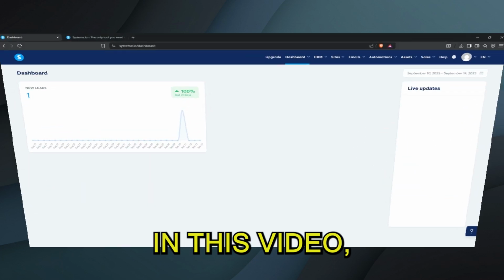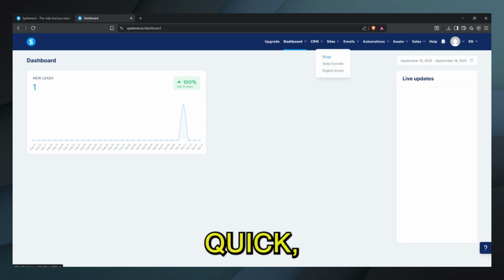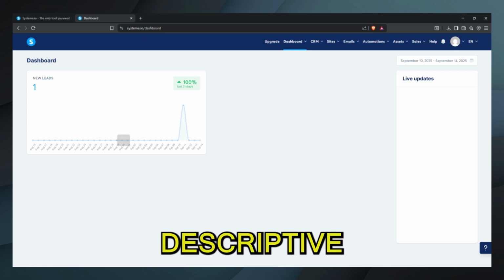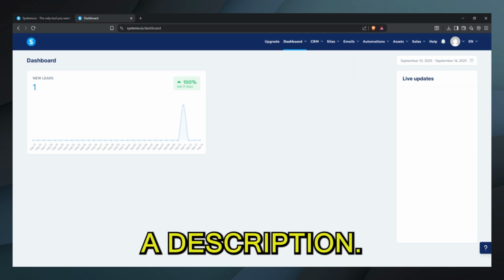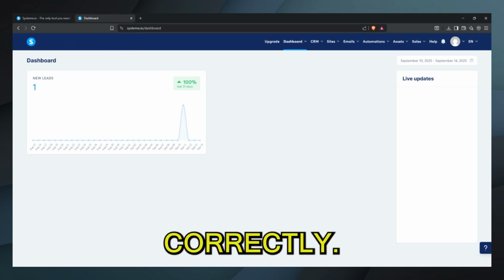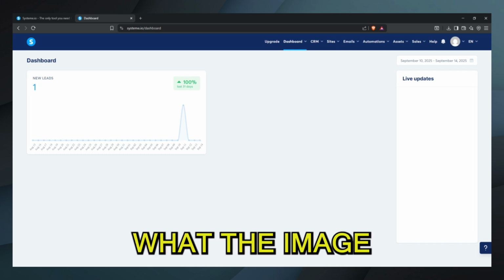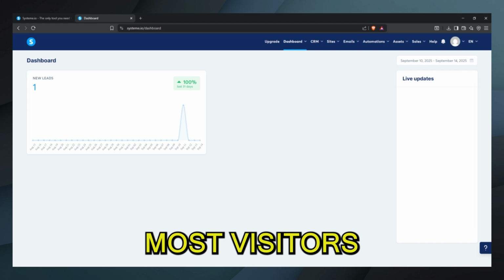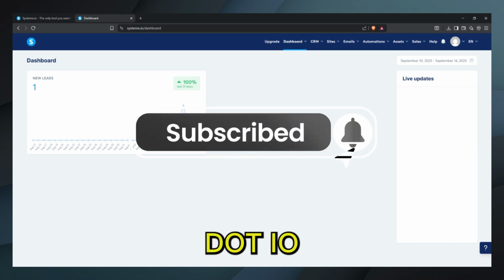How to Make an SEO Optimized Website in Systeme.io [Step-by-Step Tutorial 2026] 🌐✅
Thank you! How to Make an SEO Optimized Website in Systeme.io [Step-by-Step Tutorial 2025] 🌐✅

Want to build a website that ranks higher on Google? 🚀 In this video, you’ll learn how to make an SEO optimized website in Systeme.io with a simple step-by-step tutorial (2025 guide). Whether you’re a beginner or already using Systeme.io, this guide will help you improve your site’s visibility, attract more visitors, and grow your online business.

🔹 What You’ll Learn in This Video:
✔ How to set up a website in Systeme.io 🌐
✔ Step-by-step SEO optimization tips for beginners 🛠️
✔ Adding meta titles, descriptions, and keywords 🔑
✔ How to improve page speed & mobile optimization ⚡
✔ Tips to rank your Systeme.io website higher on Google 📈

🌍 More Tutorials on Our Channel
✔ Systeme.io Website & Funnel Guides
✔ SEO Tips for Beginners (2025)
✔ Online Business & Digital Marketing

🌍 Multi-Language Welcome
• Spanish: ¡Bienvenido! Aprende cómo crear un sitio web optimizado para SEO en Systeme.io paso a paso.
• Hindi: Systeme.io में SEO ऑप्टिमाइज़्ड वेबसाइट कैसे बनाएं — आसान स्टेप-बाय-स्टेप गाइड।
• Arabic: مرحبًا بك — كيفية إنشاء موقع ويب محسن لمحركات البحث في Systeme.io خطوة بخطوة.
• Bengali: Systeme.io-এ SEO অপ্টিমাইজড ওয়েবসাইট বানানোর সহজ টিউটোরিয়াল।
• Chinese: 欢迎观看 — 在 Systeme.io 上创建 SEO 优化网站的教程。
• German: Willkommen! So erstellst du eine SEO-optimierte Website in Systeme.io Schritt für Schritt.
• French: Bienvenue ! Découvrez comment créer un site web optimisé SEO sur Systeme.io étape par étape.
• Polish: Witamy! Jak stworzyć stronę zoptymalizowaną pod SEO w Systeme.io krok po kroku.
• Russian: Добро пожаловать! Узнайте, как создать SEO-оптимизированный сайт в Systeme.io.
• Portuguese: Bem-vindo! Aprenda a criar um site otimizado para SEO no Systeme.io passo a passo.
• Filipino: Maligayang pagdating! Alamin kung paano gumawa ng SEO optimized website sa Systeme.io step-by-step.
• Vietnamese: Chào mừng! Học cách tạo website tối ưu SEO trong Systeme.io từng bước.
• Indonesian: Selamat datang! Pelajari cara membuat website SEO optimized di Systeme.io langkah demi langkah.
• Turkish: Hoş geldiniz! Systeme.io’da SEO uyumlu web sitesi nasıl yapılır — adım adım öğrenin.